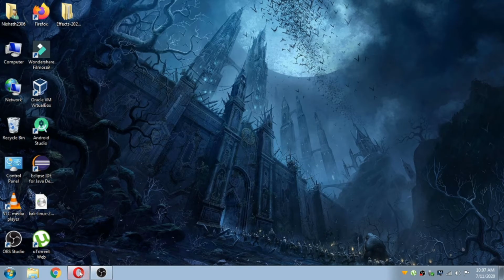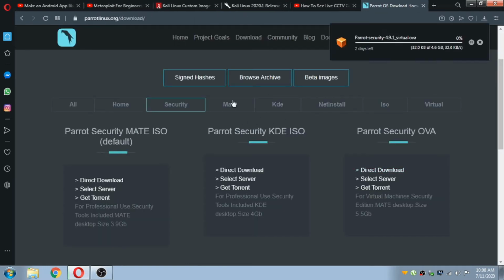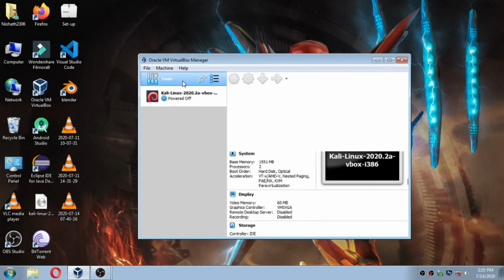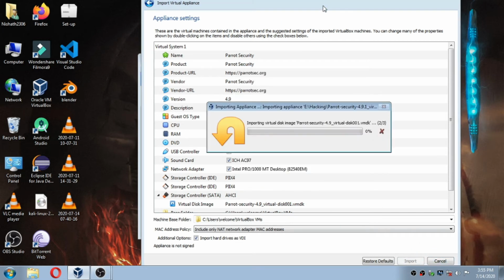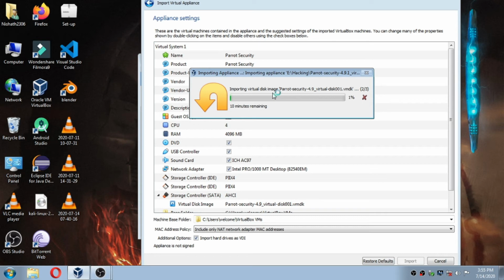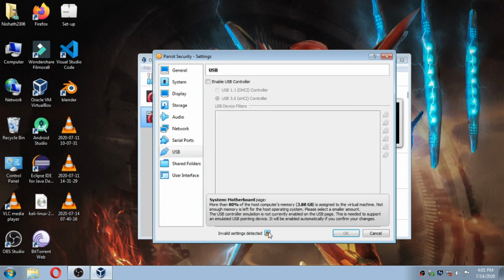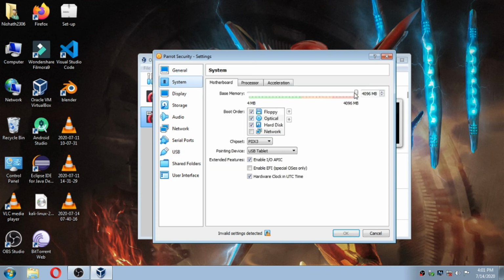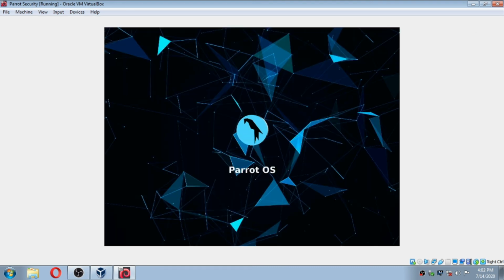Install Parrot Os in Virtualbox in 5 min 100%